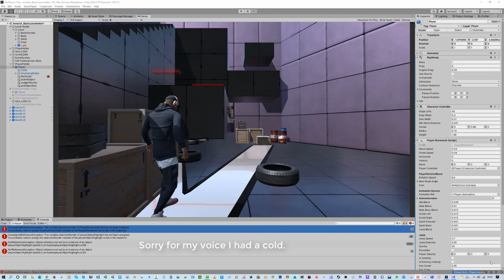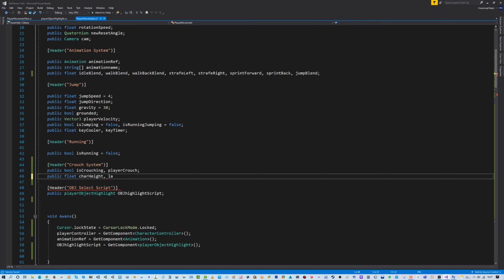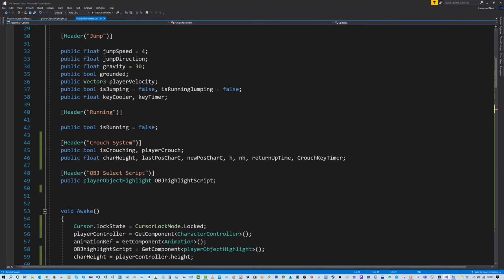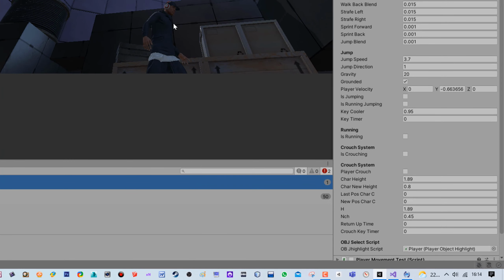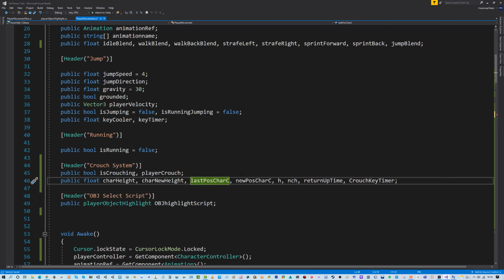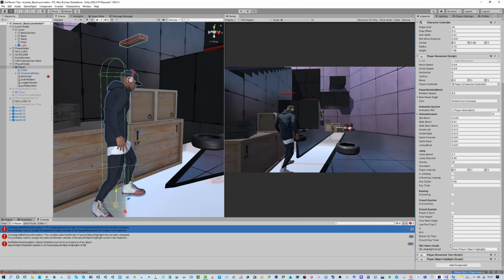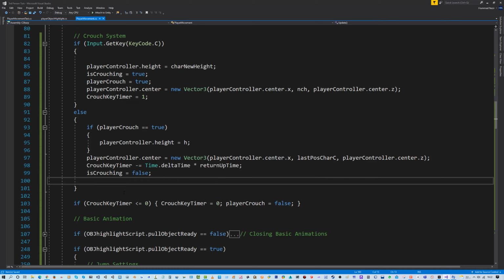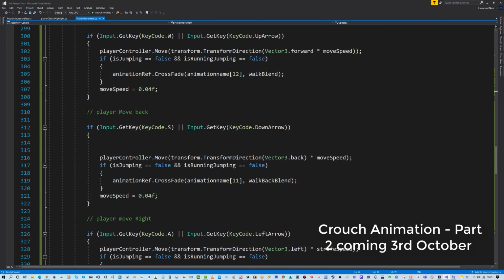UNITY - 3RD PERSON PLAYER - CROUCH SETUP - PART 1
Game Asset Link has the old animations / new animations for crouch / power animations for grabbing.

New Animations Required -

-Magic Attack 1 from Mixamo
-Standing Walk Back Magic from Mixamo
-Standing Walk Forward Magic from Mixamo
-Magic walk left from Mixamo
-Magic walk right -from Mixamo

You can find the hang animations on Mixamo and also Crouch animations.

In these mini series we will be creating a basic third person system. The end goal of this project is to allow the player to grab highlighted objects and throw them as seen in the release trailer for these videos.

In this tutorial we will be adding in crouch. This is broken into two parts. Part 1 will be getting the crouch to work and part 2 will be making the crouch animations play.